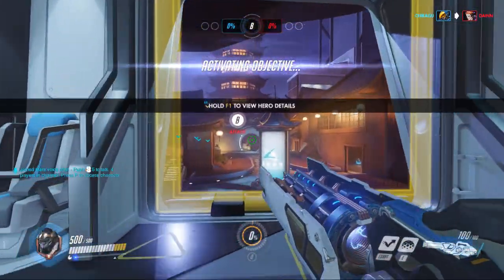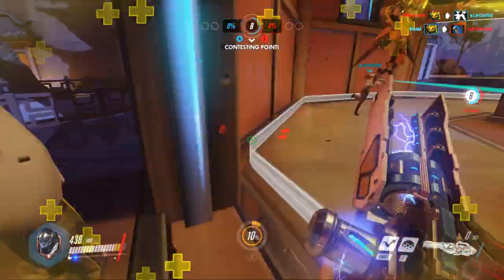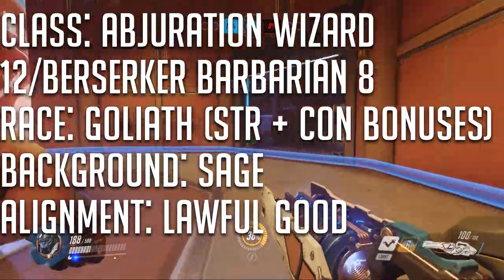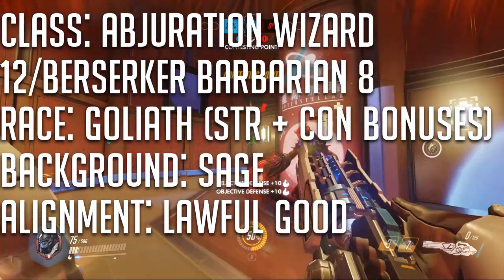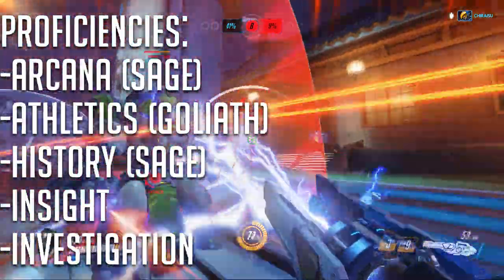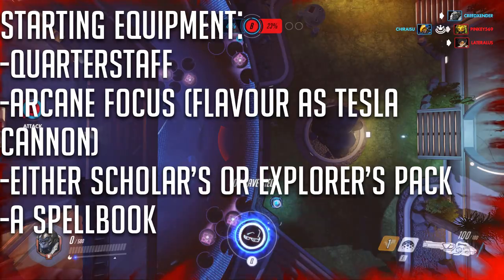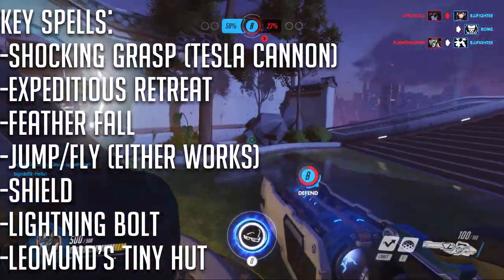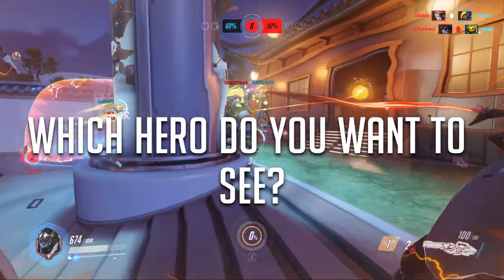D&DWatch: WINSTON in Dungeons & Dragons! (Episode 11)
Welcome to D&DWatch, the show where I do my best to build Overwatch heroes in Dungeons and Dragons Fifth Edition! The point isn't exactly total accuracy since D&D is fantasy, but to get the idea of the character and their abilities. 100% RAW, 0% homebrew!

Winston wields impressive inventions—a jump pack, electricity-blasting Tesla Cannon, portable shield projector and more—with literal gorilla strength.

Key Attributes:
LEVEL 2 - Abjuration Wizard 1 / Barbarian 1
-Unarmoured Defense (AC = 10 + DEX mod + CON mod)
-Rage (Winston’s ult)
LEVEL 3 - Abjuration Wizard 2 / Berserker Barbarian 1
-Arcane Ward (Winston’s Portable Shield Projector)
LEVEL 4 - Abjuration Wizard 2 / Berserker Barbarian 2
-Danger Sense (Advantage on DEX saves you can see)
LEVEL 6 - Abjuration Wizard 3 / Berserker Barbarian 3
-Berserker archetype
-Frenzy
LEVEL 7 - Abjuration Wizard 4 / Berserker Barbarian 3
-Ability Score Improvement
LEVEL 8 - Abjuration Wizard 4 / Berserker Barbarian 4
-Ability Score Improvement
LEVEL 10 - Abjuration Wizard 5 / Berserker Barbarian 5
-Extra Attack
LEVEL 11 - Abjuration Wizard 6 / Berserker Barbarian 5
-Projected Ward
LEVEL 12 - Abjuration Wizard 6 / Berserker Barbarian 6
-Mindless Rage
LEVEL 15 - Abjuration Wizard 8 / Berserker Barbarian 7
-Ability Score Improvement
LEVEL 16 - Abjuration Wizard 8 / Berserker Barbarian 8
-Ability Score Improvement
LEVEL 20 - Abjuration Wizard 12 / Berserker Barbarian 8
-Ability Score Improvement

-Ender